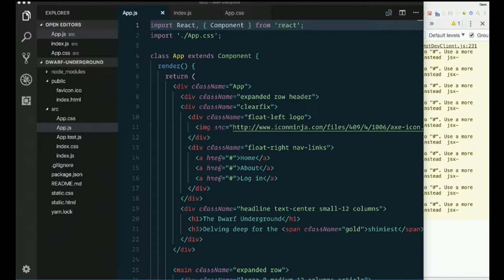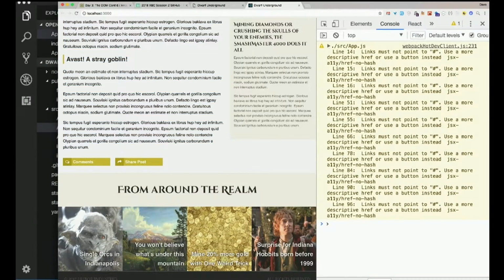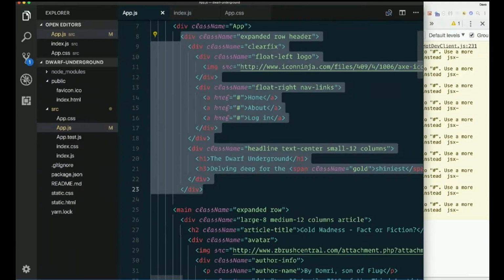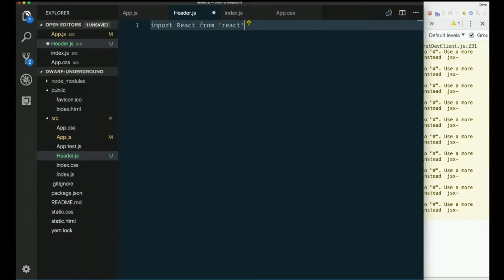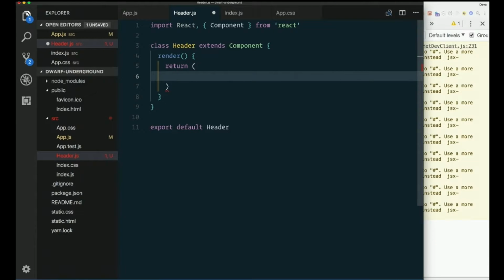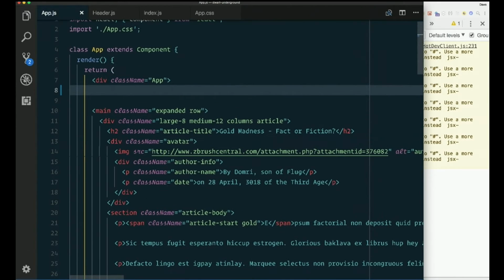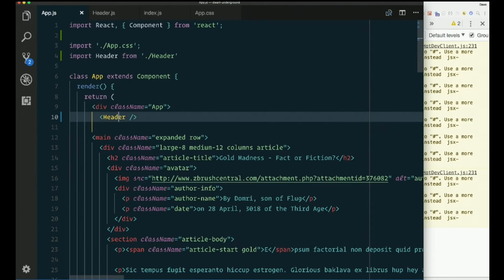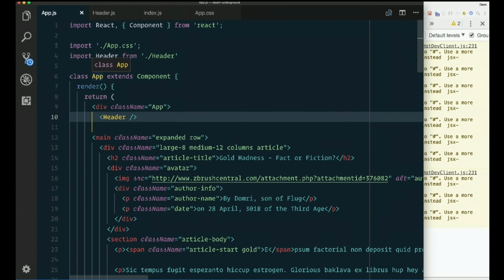Day 5 - Morning, part 11: Extract Header component - XTBC 2018 Session 2